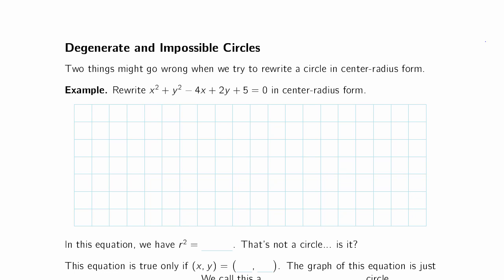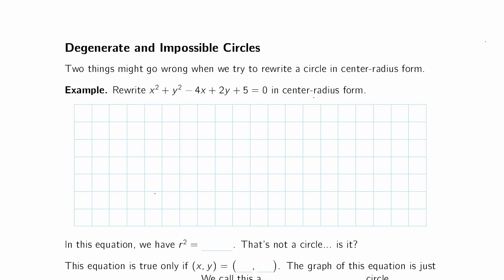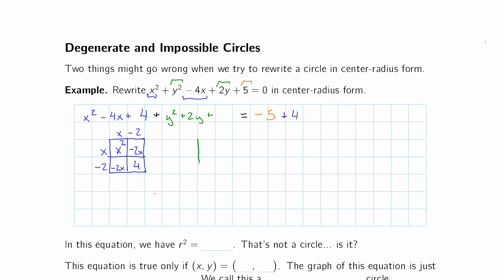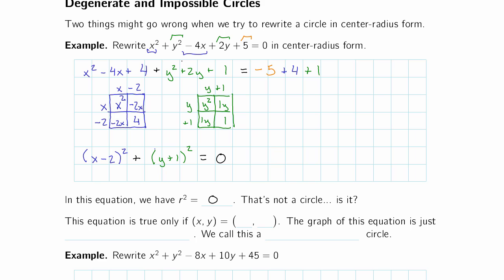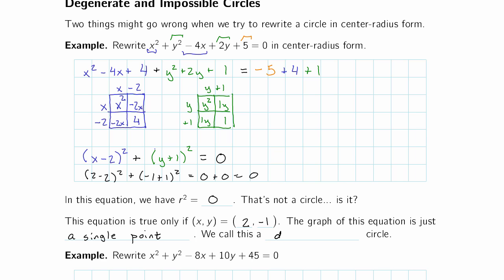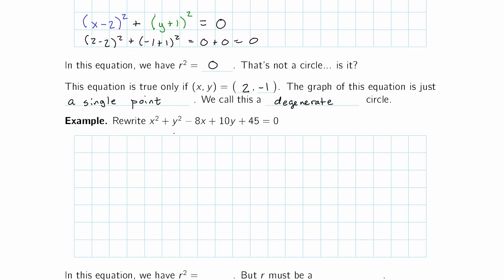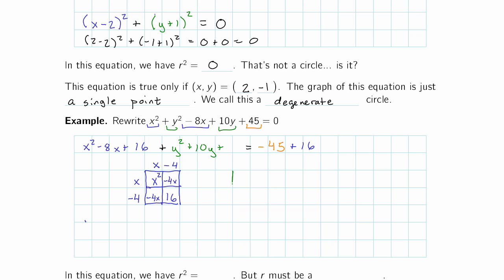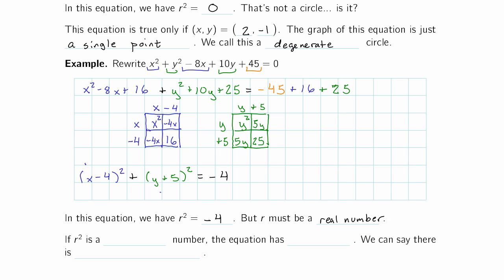Degenerate and Impossible Circles